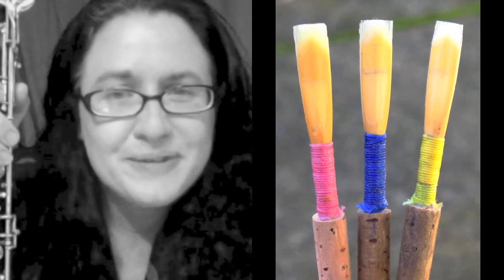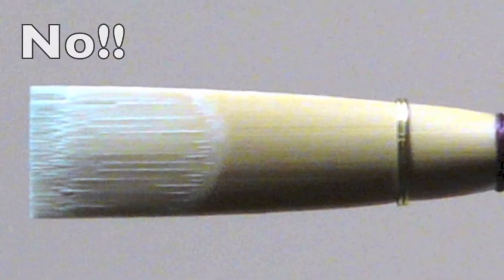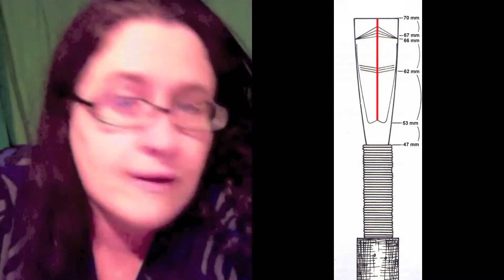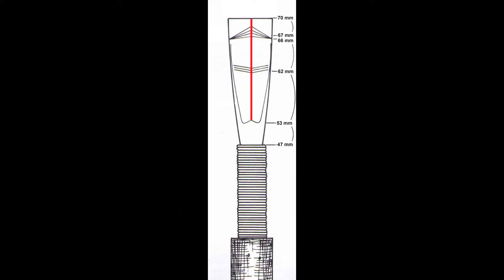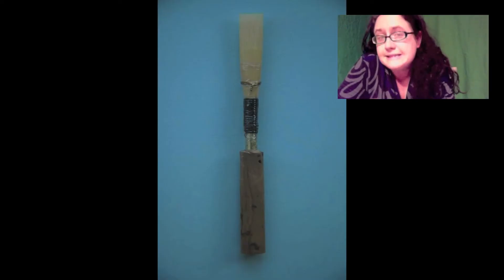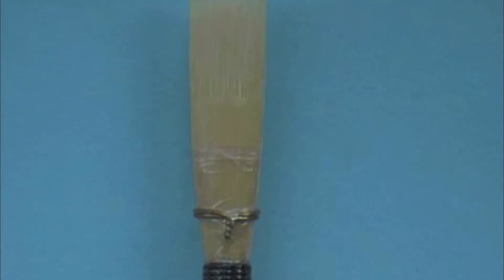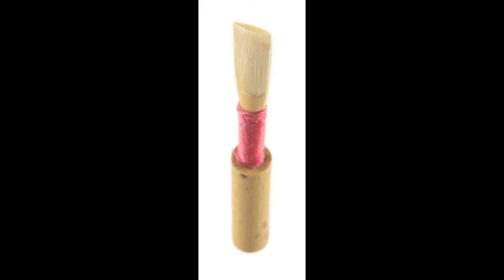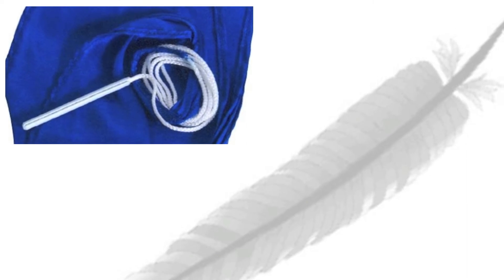TeachingOboeForTheNon OboistVideo2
The second Installment of my Villanova Class Project in Imovie.